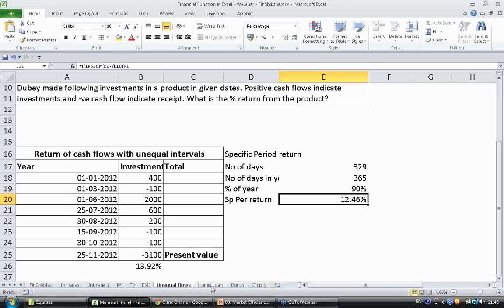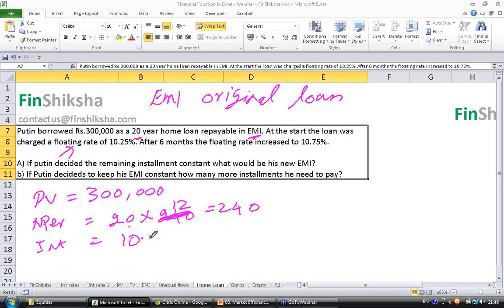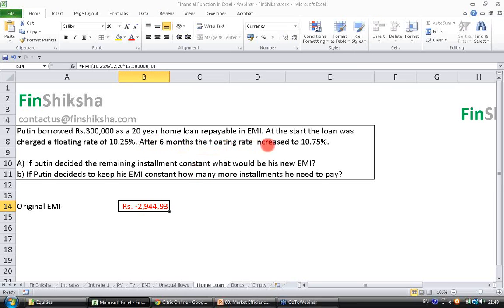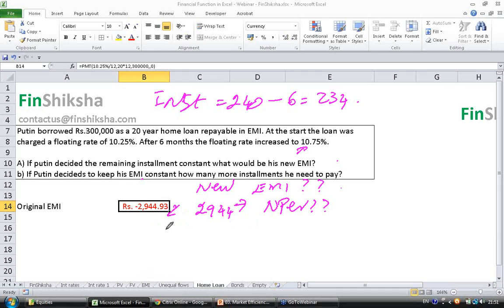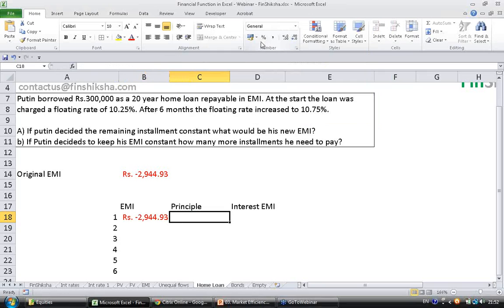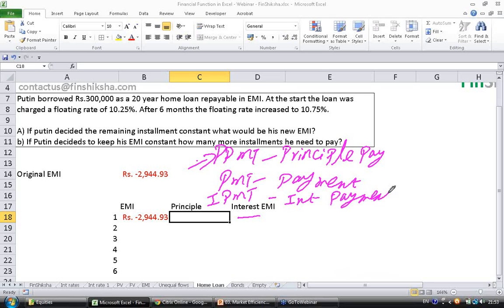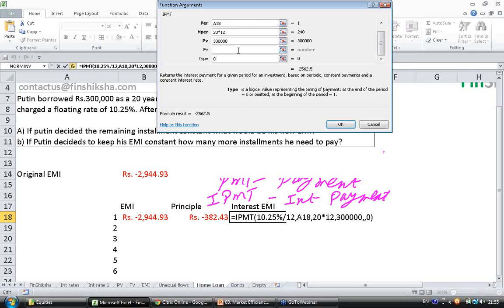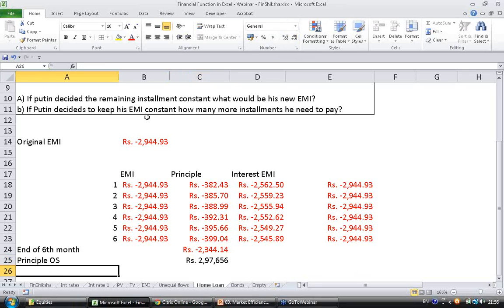Calculating EMI in Excel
This video explains calculating EMI, Tenure and Effect of change in floating interest of a loan using excel